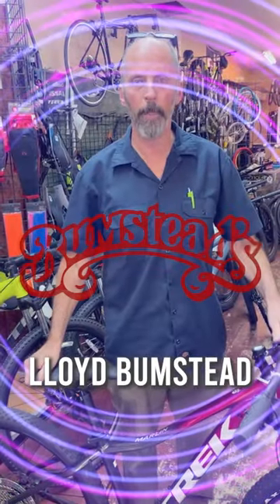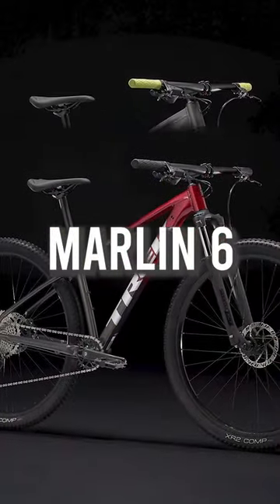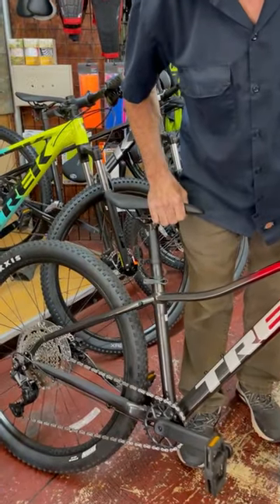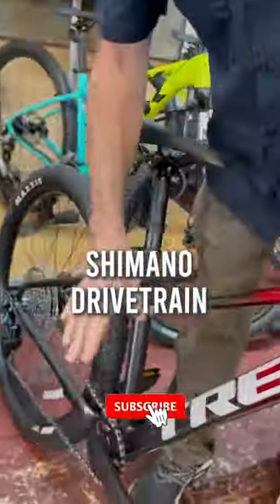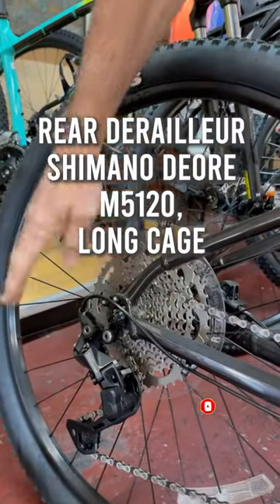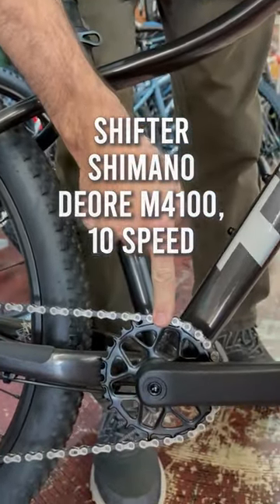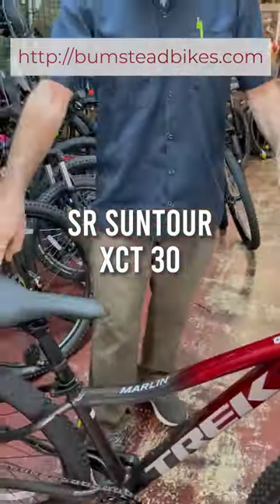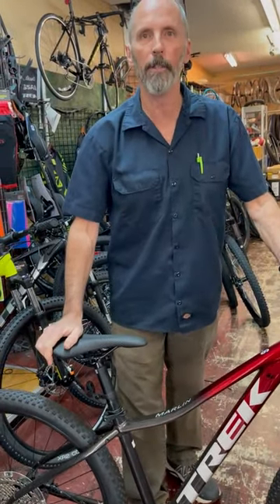Trek Marlin 6 Cross Country Mountain Bike May Be Best Under $1000 Mt Bike on the Market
The Trek Marlin 6 is a cross country mountain bike built to give you an efficient off-road ride with a suspension fork that locks out, and a simple 1x drivetrain. It's made for mountain biking, but it's also equipped with features like rack and kickstand mounts that make it a great choice for adventurous daily commutes.

If you live near Ontario CA, come on by and take a test ride.

    The 1x drivetrain gives you all the gears you need and none you don’t
    Smaller frame sizes (XXS, XS, and S) have short-reach brake levers that make it easier and more comfortable for riders with smaller hands to brake confidently
    Marlin models in XXS through S frame sizes have a curved top tube and a lower standover height that makes it easier for smaller riders to mount and dismount
    Rack and kickstand mounts make it easy to accessorize, so your mountain bike can double as a rugged commuter
    Like every model in the Marlin family, it's backed by Trek's lifetime warranty